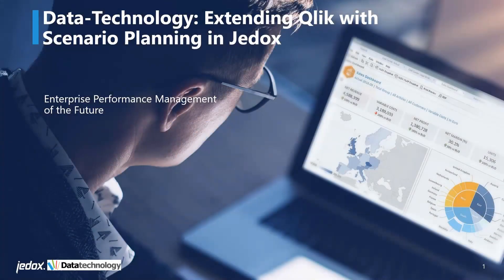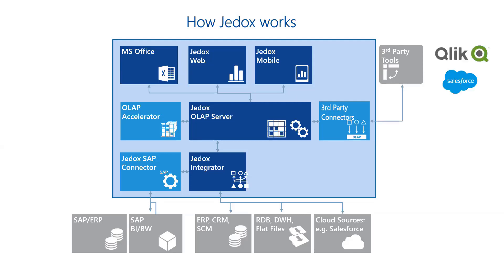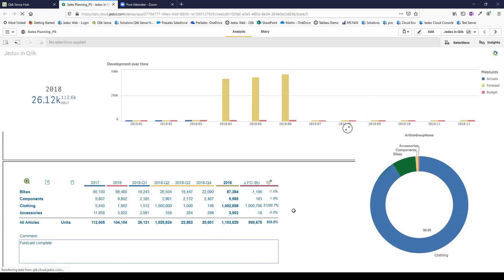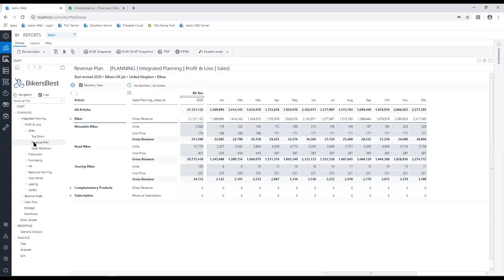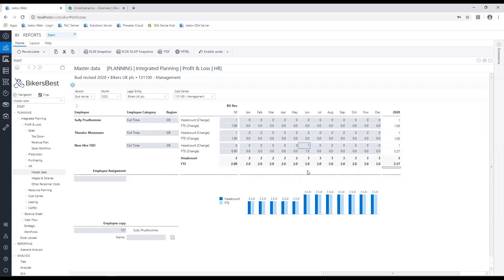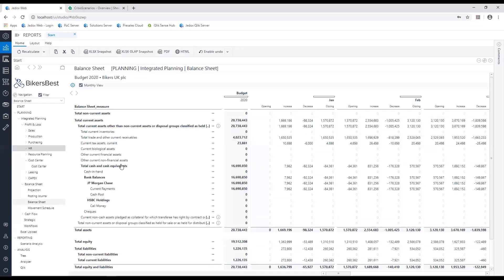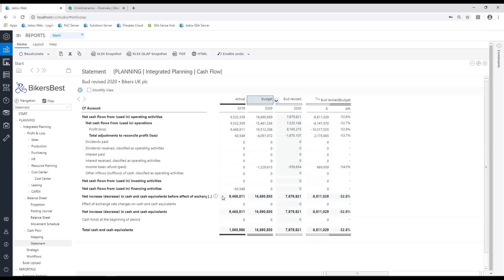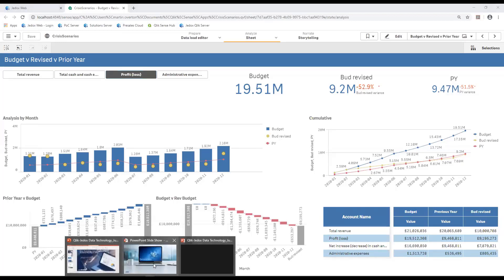Data Technology & Jedox - Qlik Crisis Scenarios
With uncertainty rife and given the economic backdrop having the potential to impact every part of your business for months, scenario planning is a critical tool to test preparedness.

What are the best and worst-case scenarios?
Is your business equipped to cope?
What could be the impact in the longer term? For example, on working capital or bank covenants, suppliers, inventory etc.

Ask searching questions of your finance and operations teams to highlight critical sensitivities.